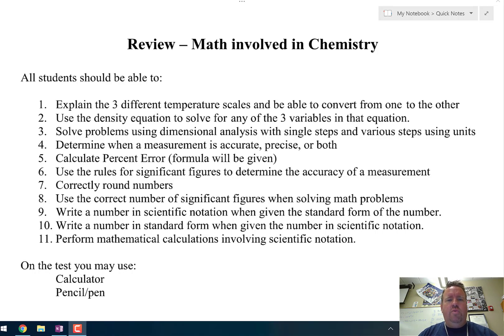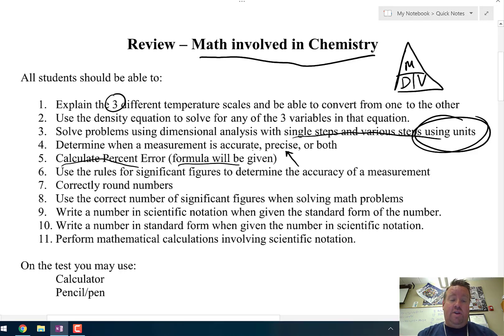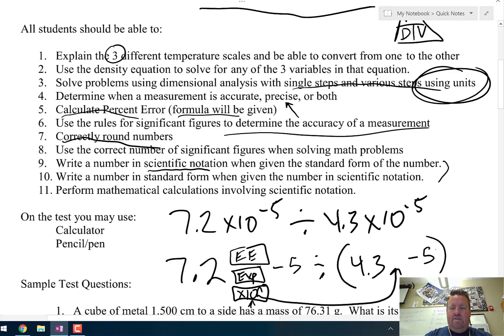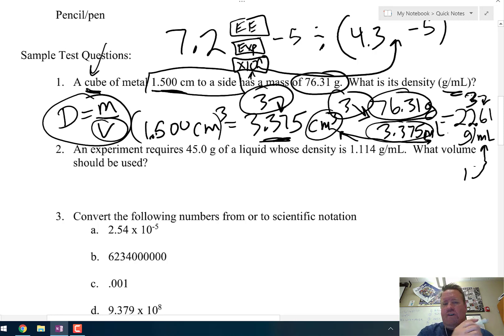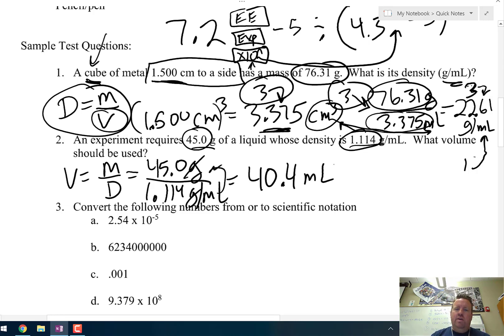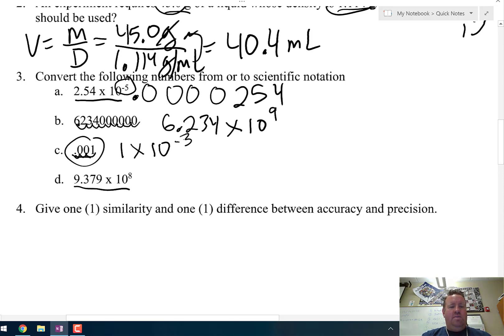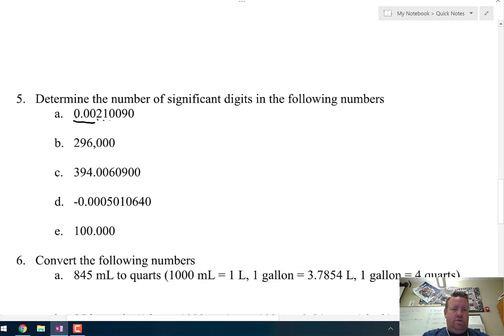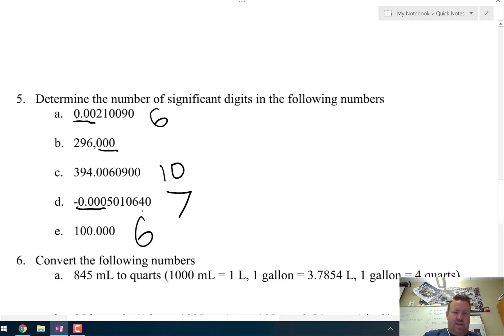Unit 1 Review